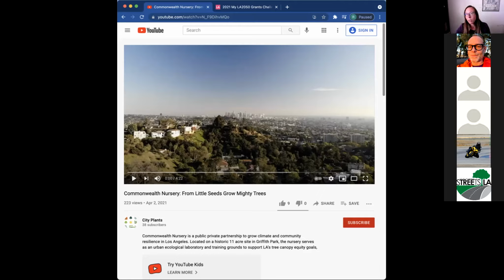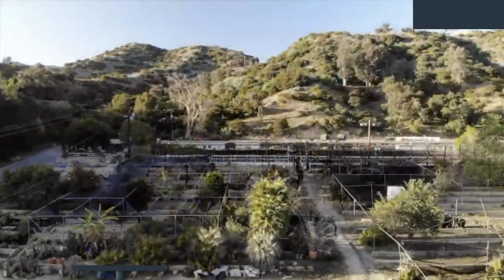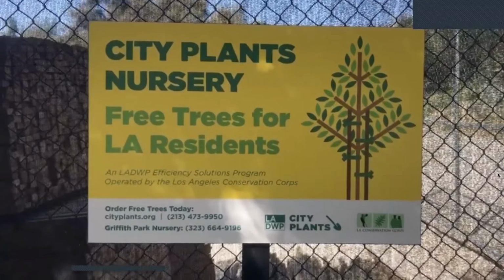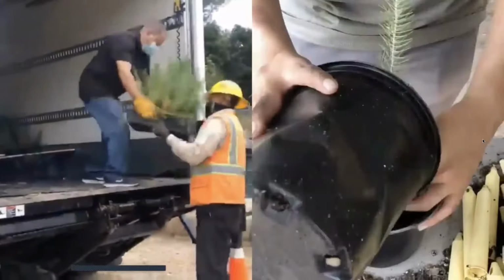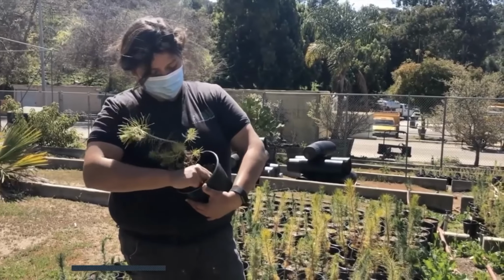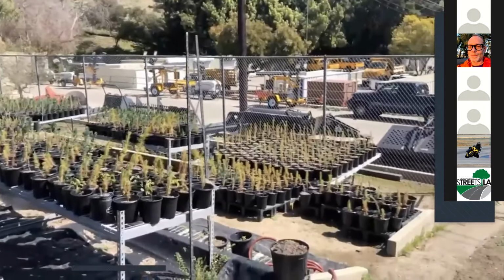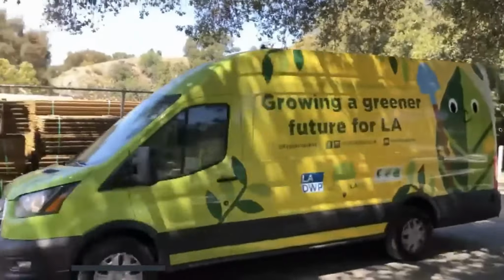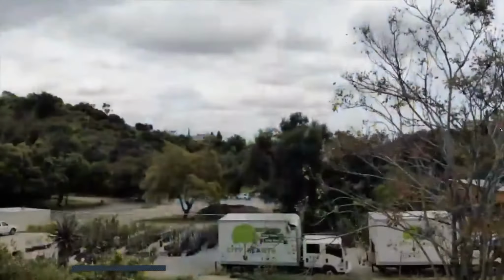Lunch and Learn June 9, 2021: Griffith Park's Commonwealth Nursery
Rachel welcomed invited guests from the Recreation and Parks Department and CityPlants to talk about the Commonwealth Nursery, a lesser known part of Griffith Park. The historic nursery, which fell into disrepair during the last century, is once again housing seedlings that will one day be planted throughout public spaces and streets in Los Angeles. The City is seeking additional funding to make full renovation of this gem a reality as one of 25 finalists in the LA2050 grants challenge. Watch this video to learn more and go for additional information about the challenge.